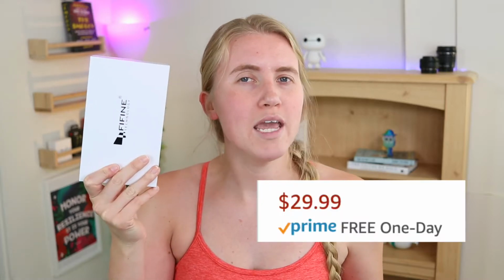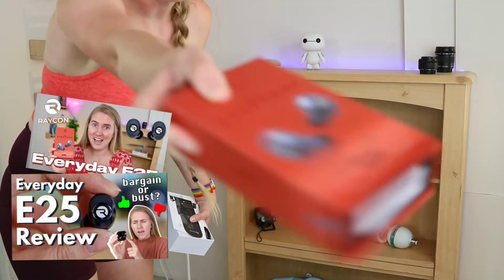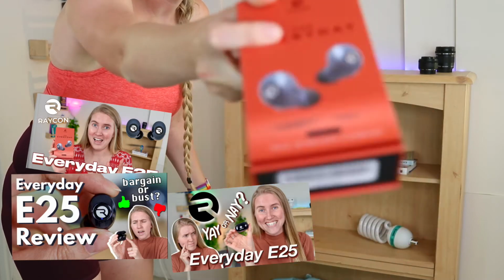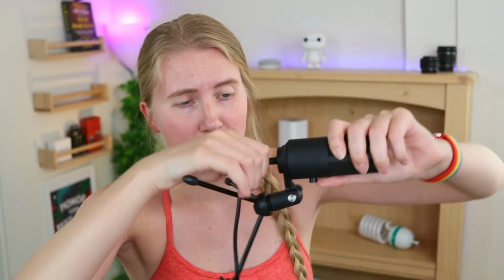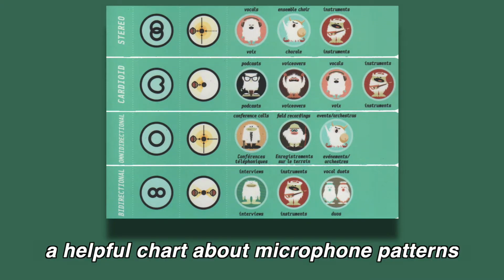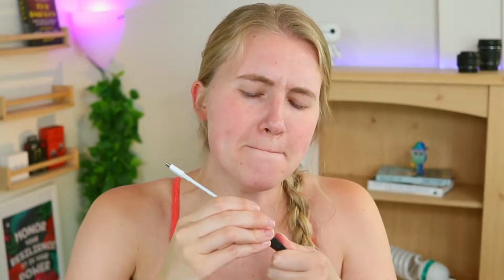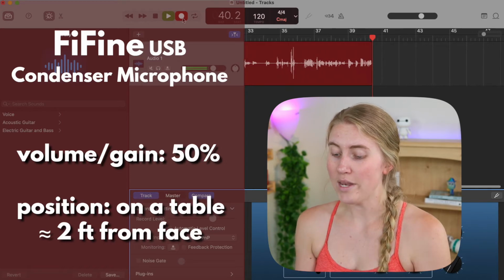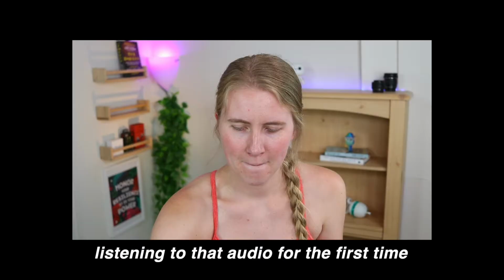FiFine K669B USB Mic Unboxing and First Impressions || The Best Budget Mic?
The FiFine K669B is a USB mic that has been recommended to me forEVER, and at the price fo only $30, I finally decided to get one for myself to try out, and let y'all know if it's worth the money. In this video I unbox the mic along with sharing my first impressions of this USB condenser microphone to see if it's all what it's cracked up to be. If you have any questions you want answered in my full review, please drop them in a comment here!

If you are looking for an audio whiz's review on this mic, go check out Tom Buck's video!

•TIME STAMPS•
0:00 Intro
1:15 unboxing
6:07 mic test
7:24 reactions
8:24 final thoughts
10:11 Patreon Shout Out!
10:52 Closing

Top Ethel Tier Patrons!
• Sarah

✨July Donation Station!✨ (a monthly spotlight for charities/orgs you can support)

⬇️What I use to make my videos⬇️
Main Camera
Vlogging Camera
Favorite Lens 1: 10-18mm
Favorite Lens 2: 24mm
Other lenses I use: 50mm
VO Microphone
Tripod Head
Software for Thumbnails: Pixelmator on Mac, Procreate on iPad

REFFERAL LINKS AND CODES
•Sign Up to be Lyft Driver and get a guaranteed earnings within 30 days if you hit a ride amount (terms apply and payout and rides vary)
Code: ANNELIES079000
•Free $5 in ride credit for first time riders on Lyft
Code: ANNELIES079000
•Get $100 in free delivery credit with Postmates!

If you purchase something from one of my links, I may receive a small commission, and if you use one of my referral codes, I may receive a small commission or reward. This is at no additional charge to you! Thank you for supporting me and my content by using my links!

Filmed & Edited by Annelies Veldman